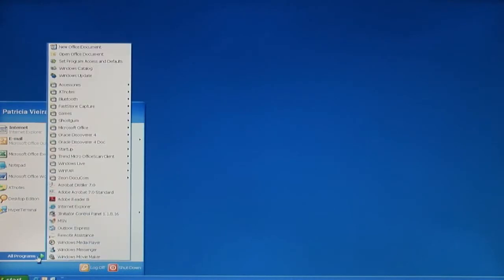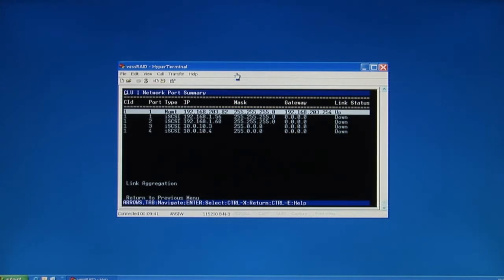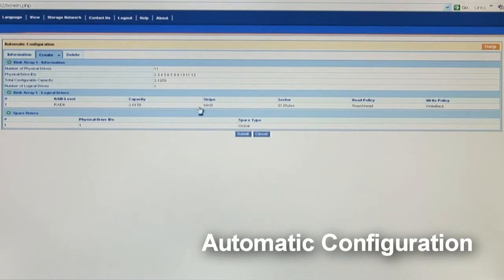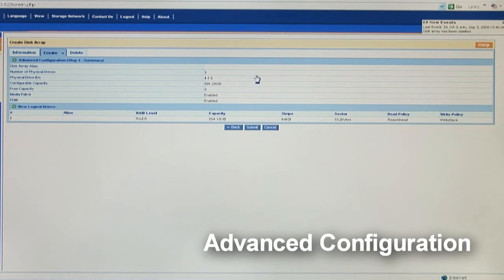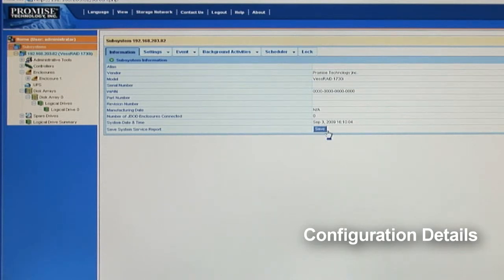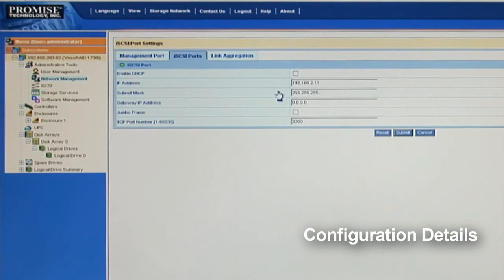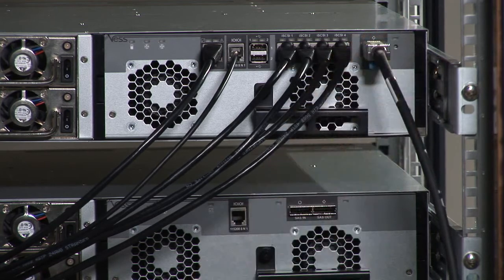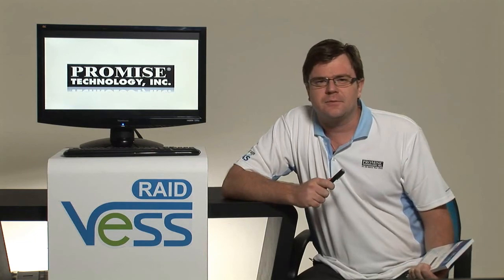VessRAID subsystem level 1 online training - Part.2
VessRAID storage subsystems provide small to medium business and organizations of all sizes a cost-effective way to keep data online longer, while allowing fast access and reliable data protection.